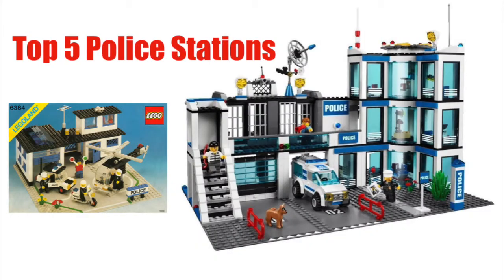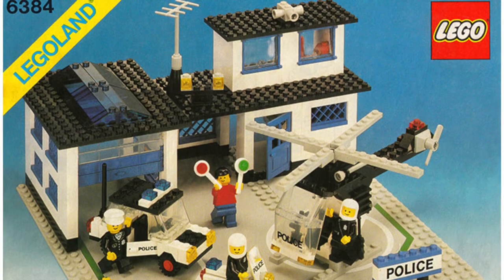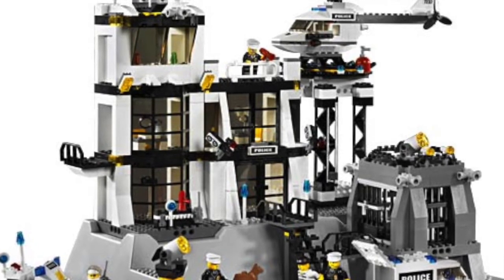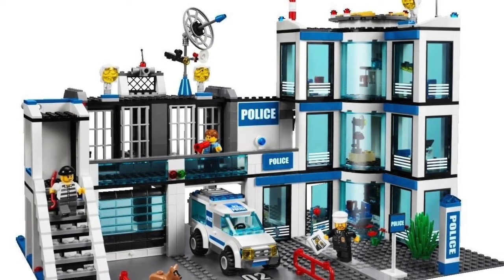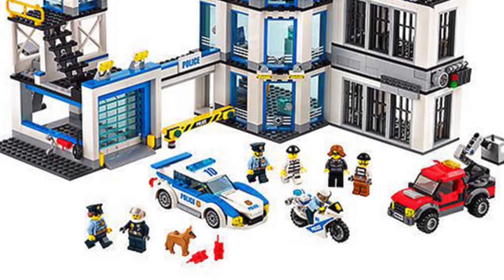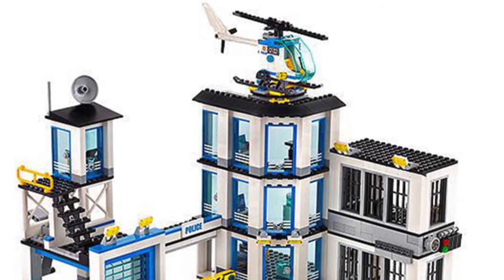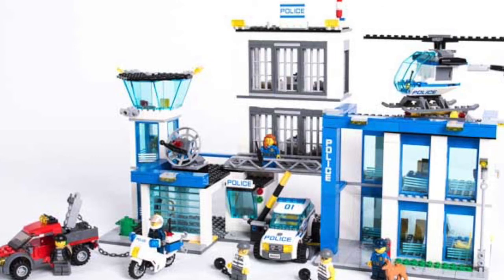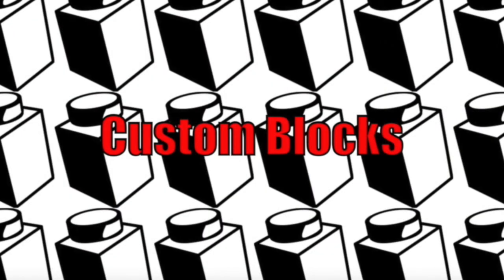Top 5 Lego City Police Stations